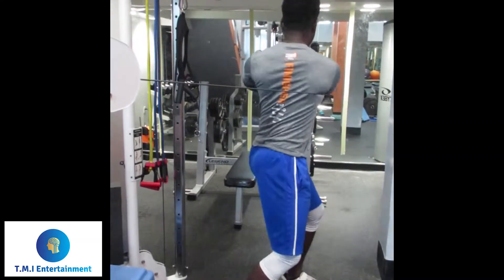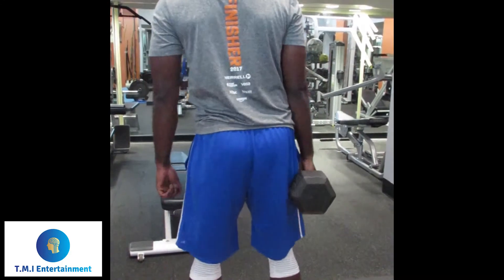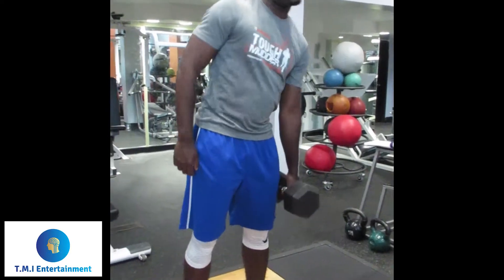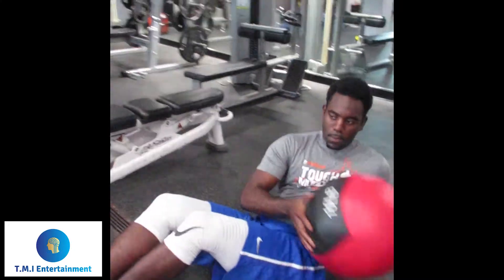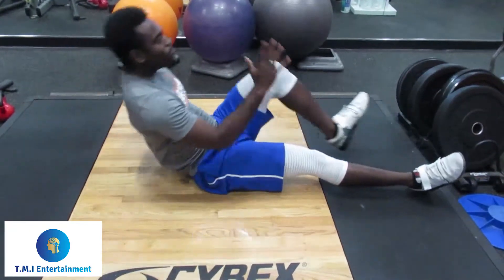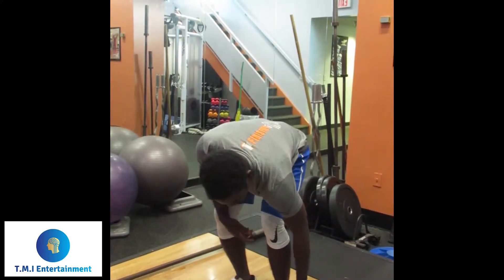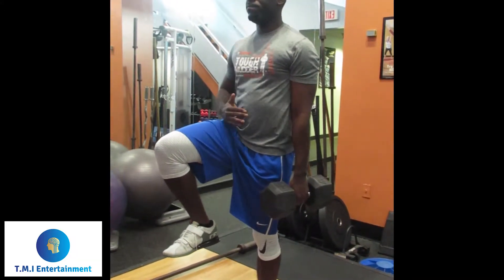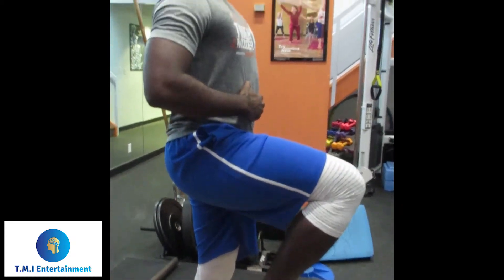Oblique Obliterators Epic Core Workout!! (Sets & Reps Included)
My Camera
My Microphone
Editing Software

Cable Rotation- 3x5 sets of 12-15 twists each way
Side Bends- 3x5 sets of 12-15 reps each way
Russian Twists- 3x5 sets of 12-15 reps
Sprinters Sit Ups- 3x5 sets 12-15 reps
Twisting Pistons- 3x5 sets 10-12 reps
Suitcase Holds- 3x5 sets 30 second holds

Interval Workout Version

Cable Rotation- 1 set for 45 seconds
30 secs rest
Side Bends- 1 set of 45 seconds
30 secs rest
Russian Twists- 1 set of 45 seconds
30 secs rest
Sprinters Sit Ups- 1 set 45 seconds
30 secs rest
Twisting Pistons- 1 set 45 seconds
30 secs rest
Suitcase Holds- 1 set 60 second hold